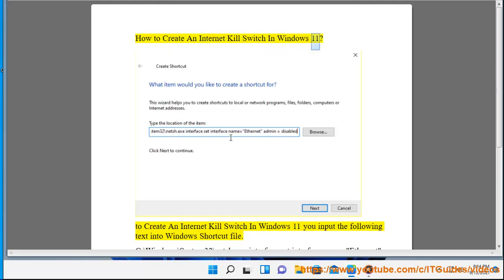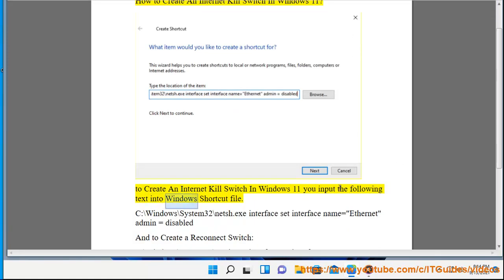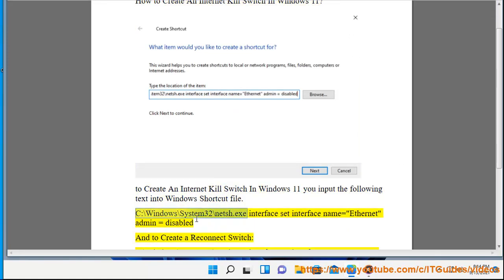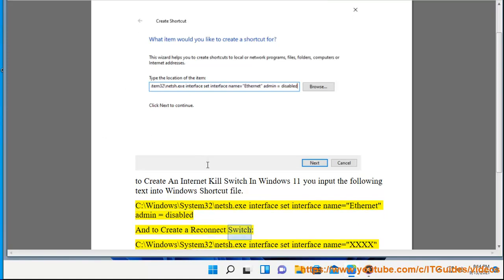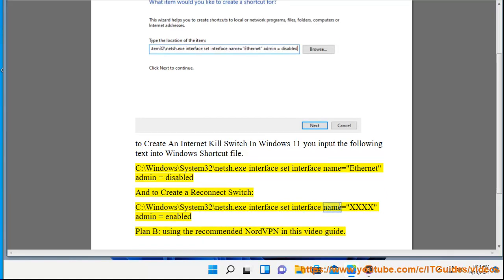Create An Internet Kill Switch In Windows 11 - Create a Kill Switch in Windows 11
Here's how to Create An Internet Kill Switch In Windows 11 (Create a Kill Switch in Windows). Try NordVPN@ on your device later.